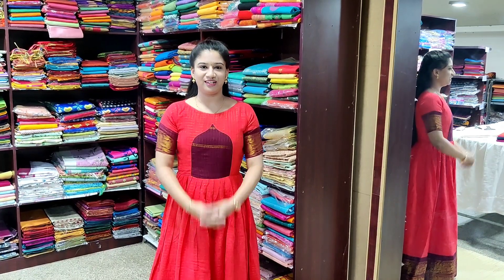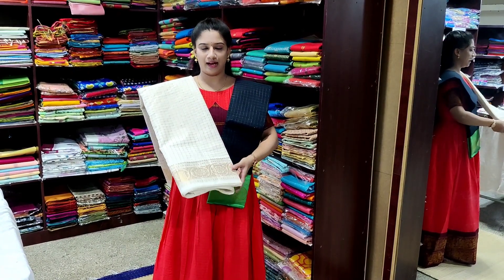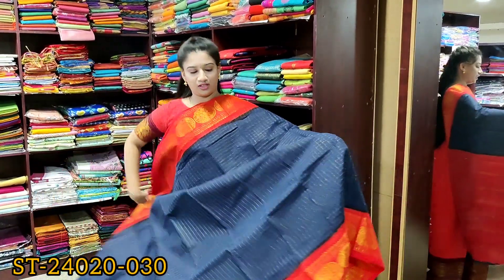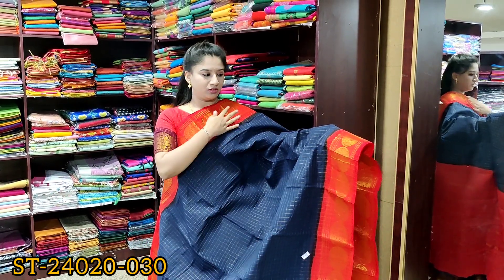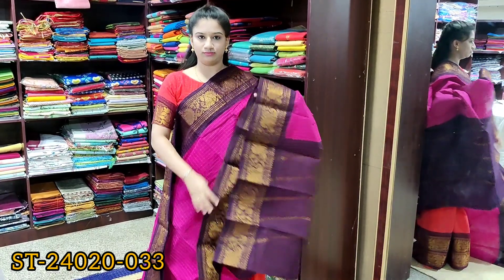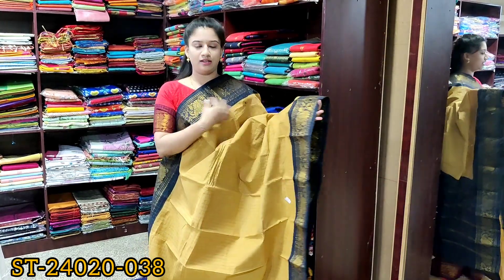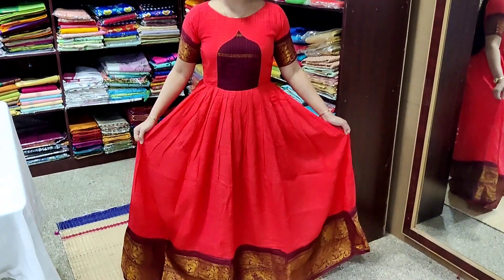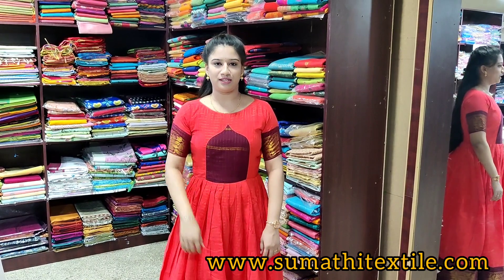Sungudi Cotton Zari Kattam Saree Sumathi Textile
Shop Time: 10am to 8.30pm